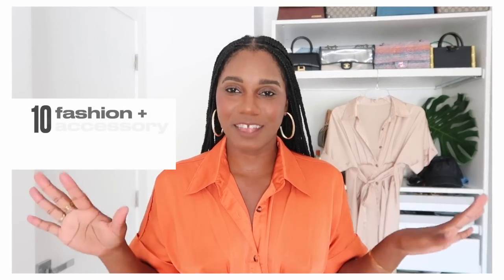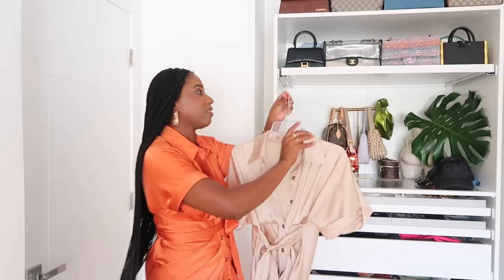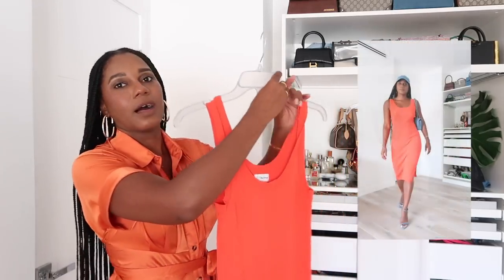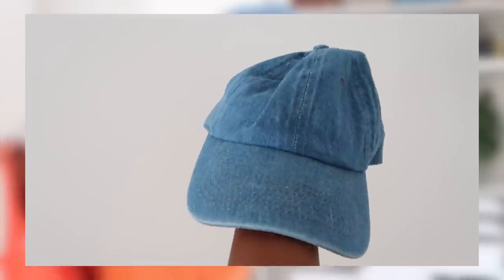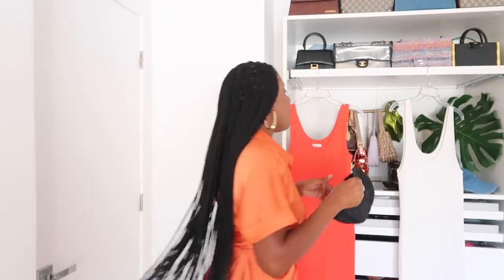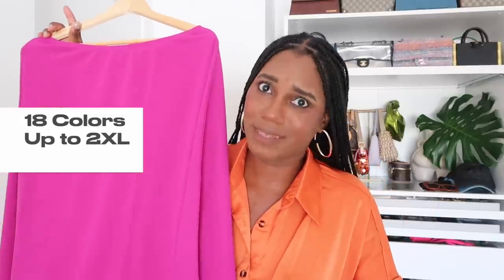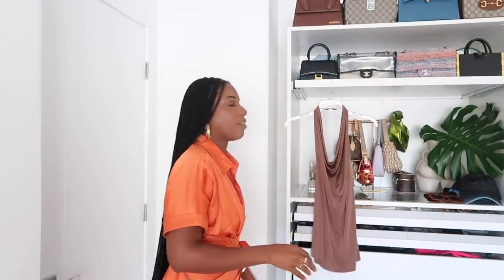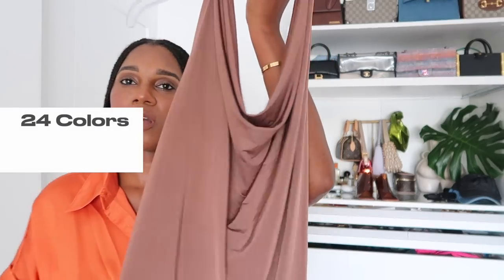AMAZON FASHION FAVORITES UNDER $50 STYLING HAUL | MONROE STEELE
Sharing affordable fashion finds including dresses, bags and accessories from Amazon in this styling haul!

SHOP ALL MY LOOKS BY FOLLOWING ME ON MY SHOP.LTK ACCOUNT

Orange Satin Midi Dress

Champagne Satin Midi Dress

Orange Ribbed Knit Dress

White Ribbed Knit Dress

Denim Hats

Purple 1 Shoulder Dress

Crystal Bags

Gradient Mini Dress

Brown Halter Top

Green Satin One Shoulder Dress

White Crop Top